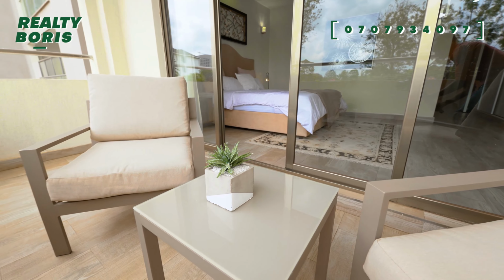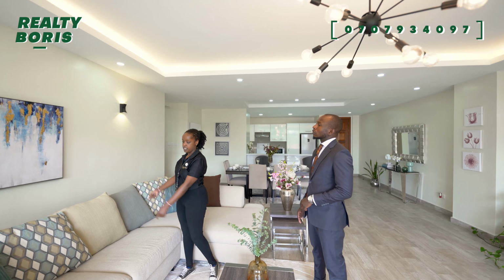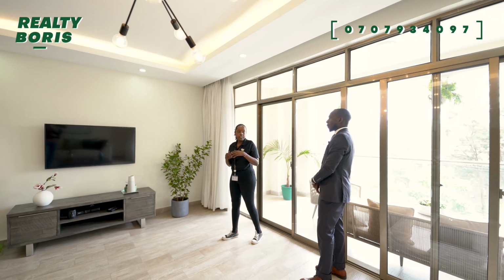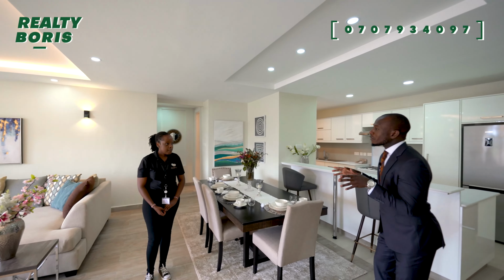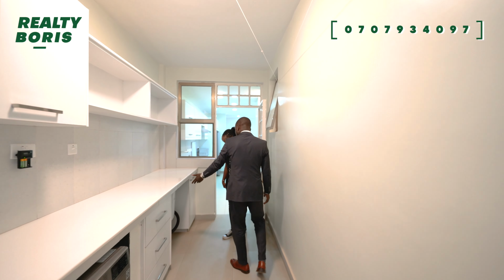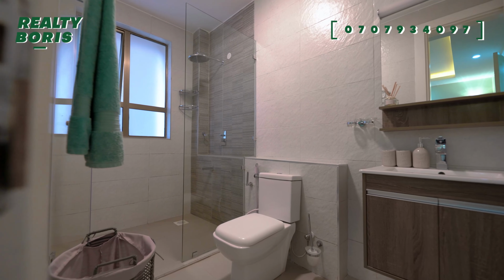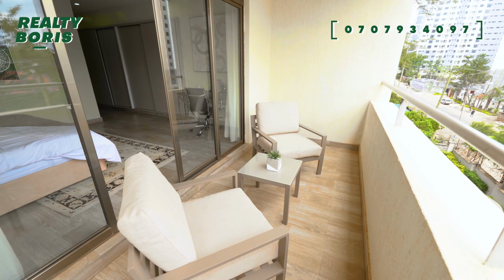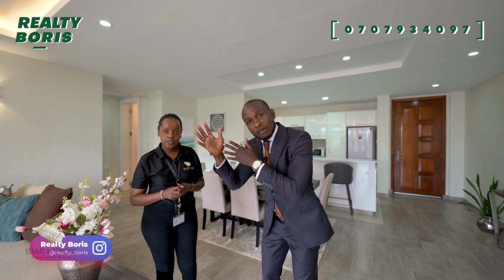TOURING AN 18M 2BDRM REAL ESTATE IN KILELESHWA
Big thanks to Elmas interiors for allowing us tour this beautiful real estate.
To reach them kindly contact this number.